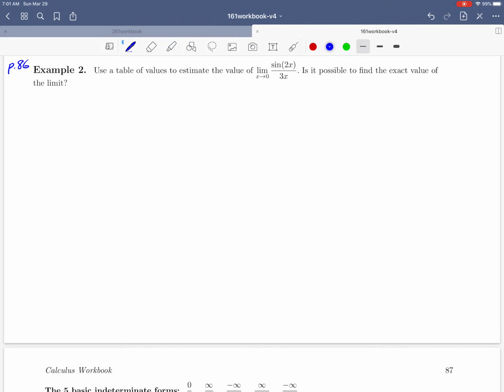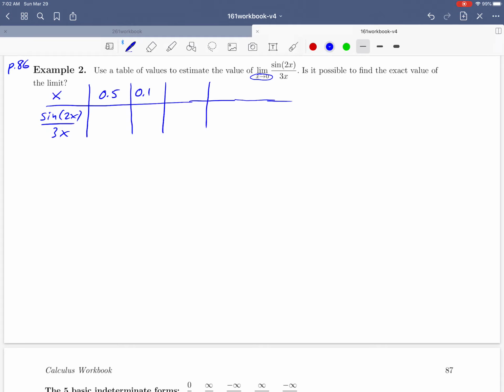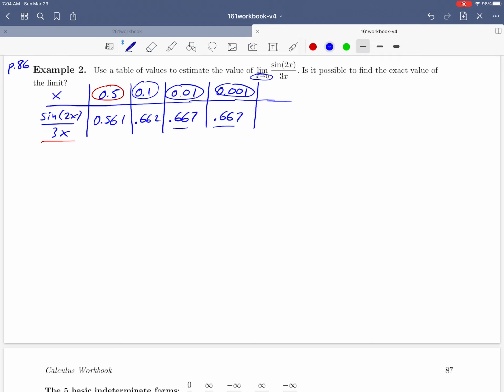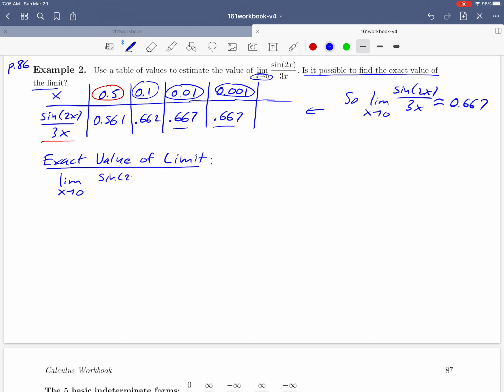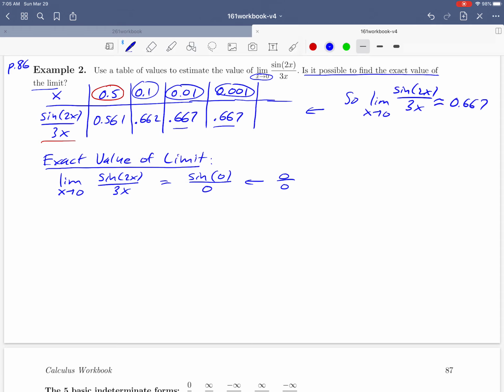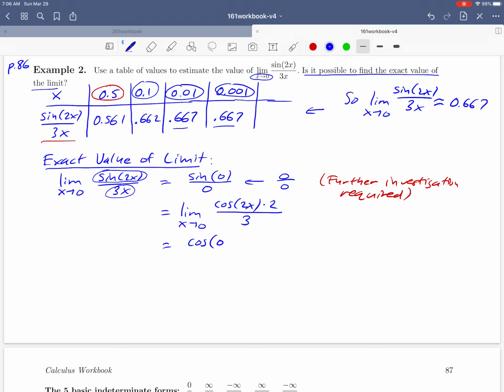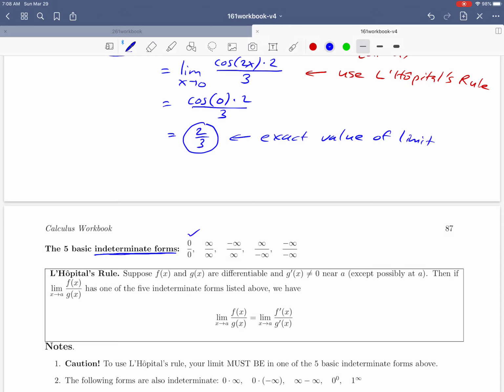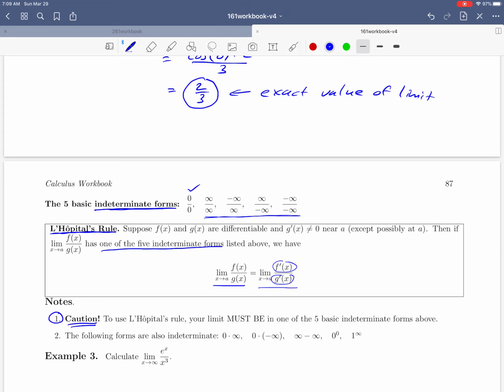Math 161 Section 2.8 Example 2